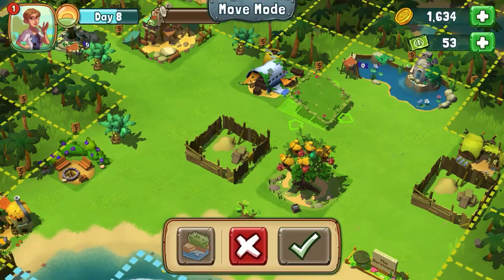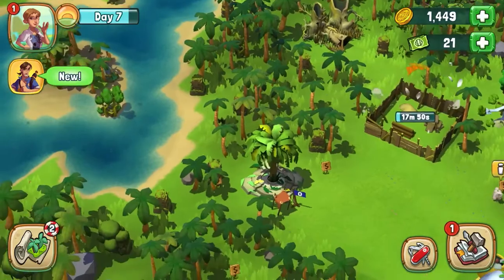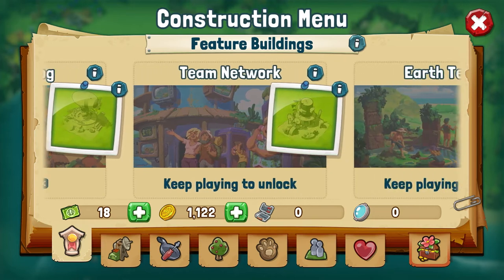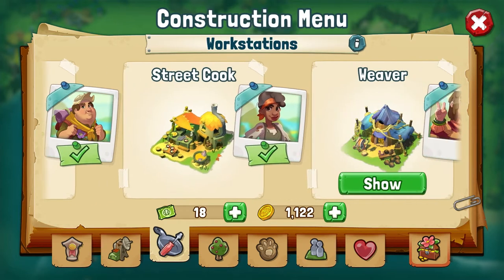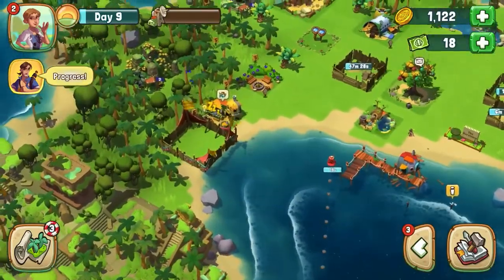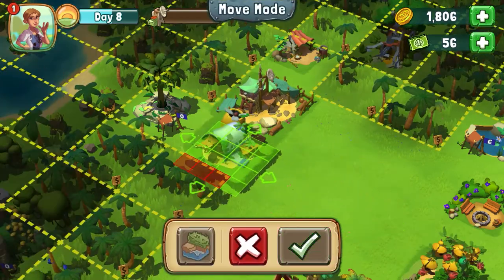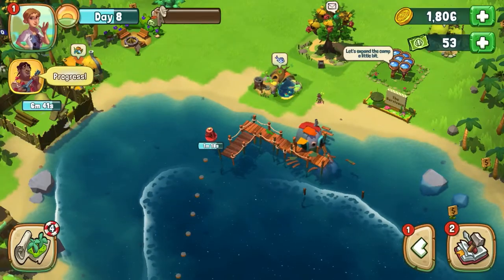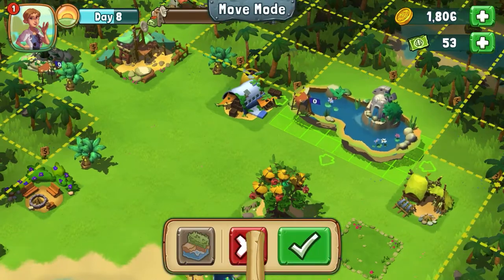Grow your camp into a thriving island! | Official Tutorial | Lost Survivors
Available subtitles: EN, FR, DE